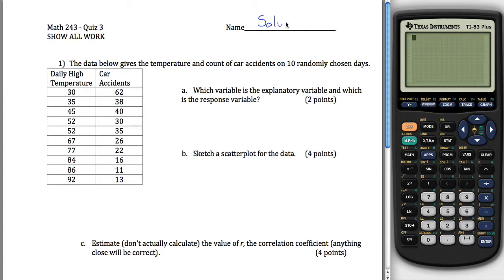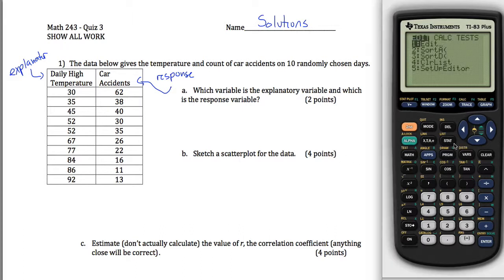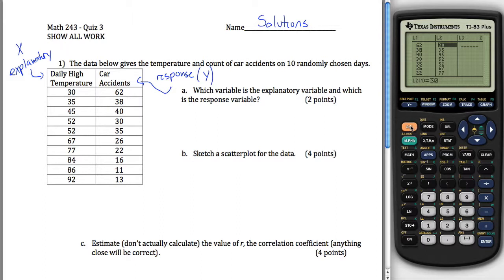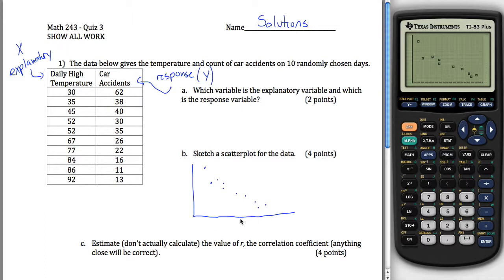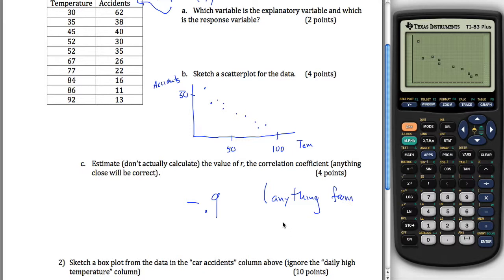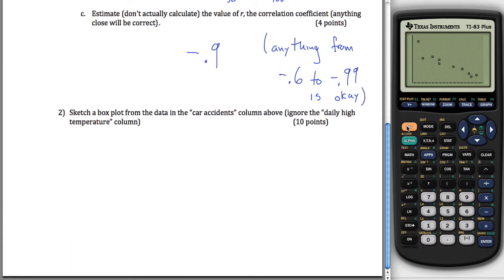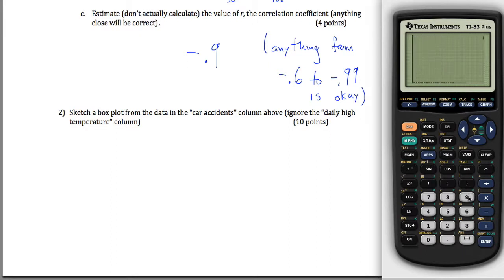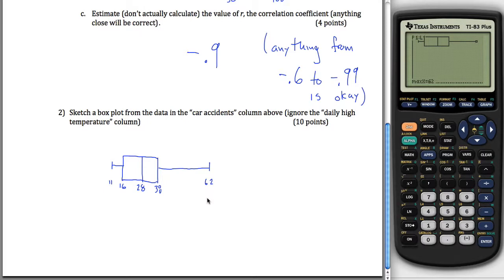Linear Regression and Boxplot quiz